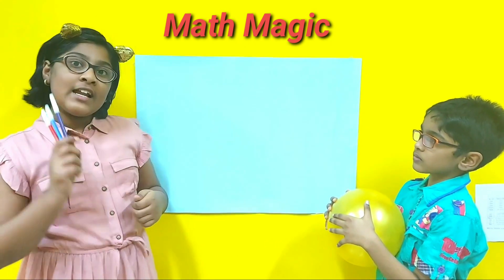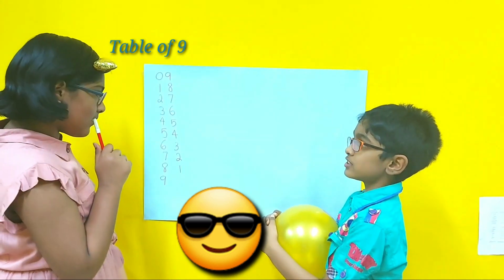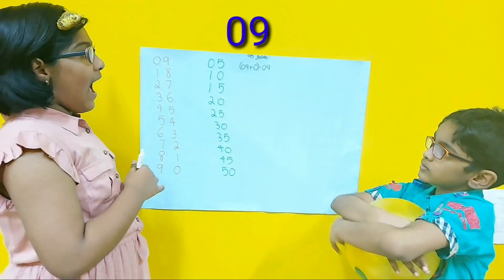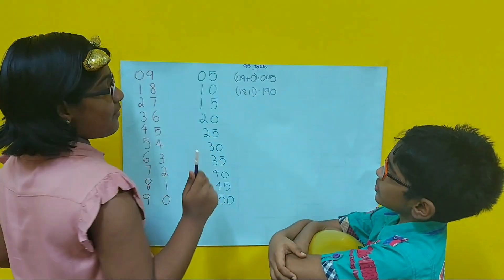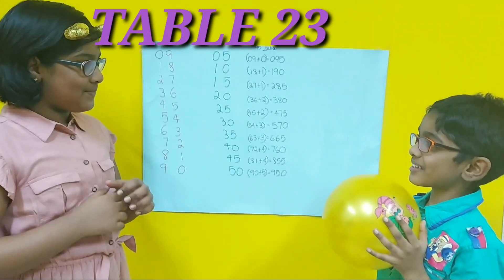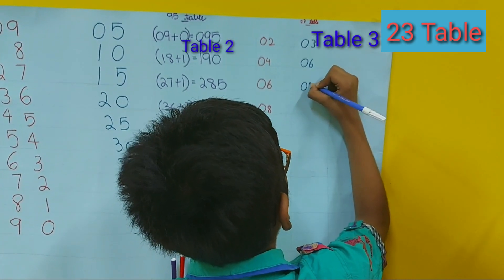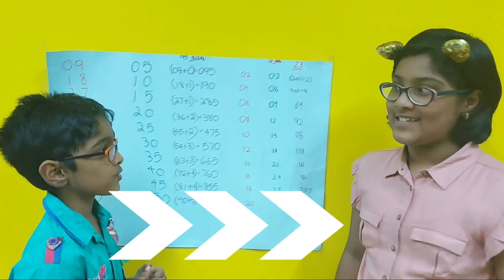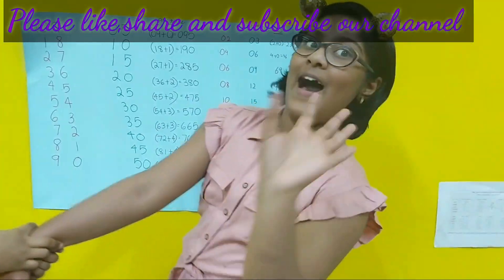Math Magic-Trick for 2 digits.. From 10th to 99th, any table, very easy! Share & teach children...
Exam hacks